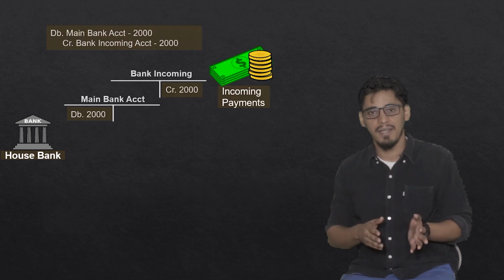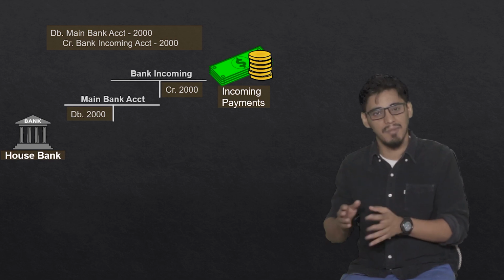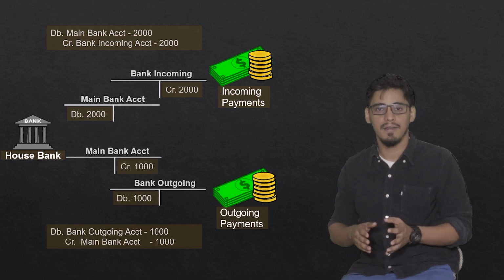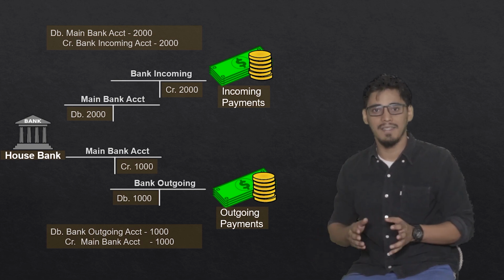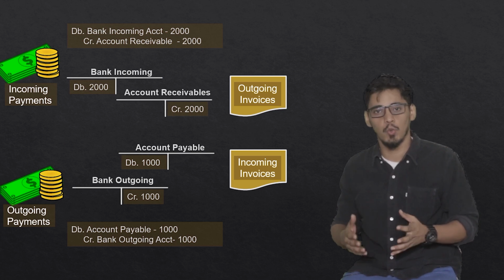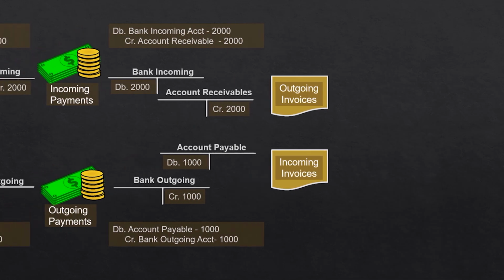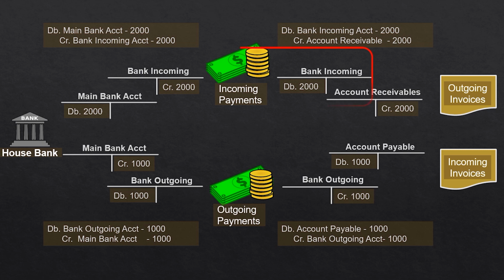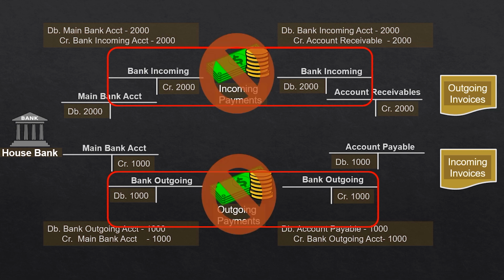Video No7: Concept of Bank Reconciliation and Accounting Process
As discussed in my previous video, about the concept and recording of Outgoing & Incoming Payment transaction,
For which, the link is shared here,

In this Video, I will explain the Process and Accounting of Bank Reconciliation on Sap S/4 Hana

Hope you found this informative.

🔴YouTube Channel Accounting Stuff

In my next video, I will demonstrate Front End Process of- Manual Bank Reconciliation in SAP S/4 HANA system.

So, if you are interested to learn more about the Topic.

Happy SAP Learning :)